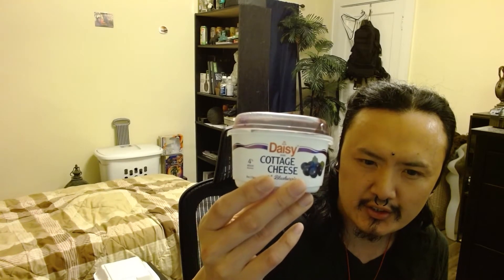DAISY COTTAGE CHEESE with Blueberries (REVIEW)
It.. has blueberries cottage cheese

If you guys like this video